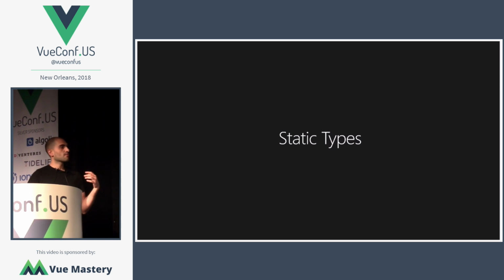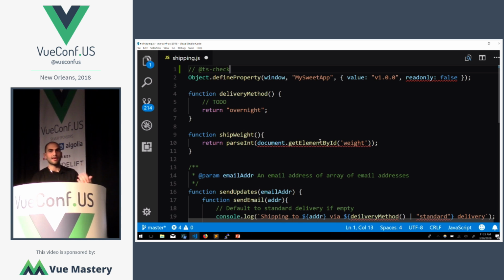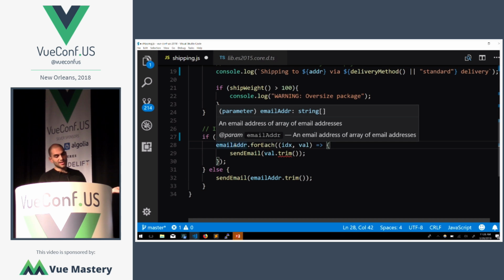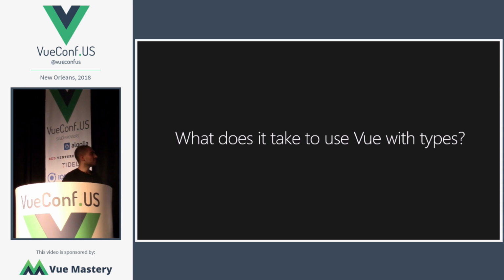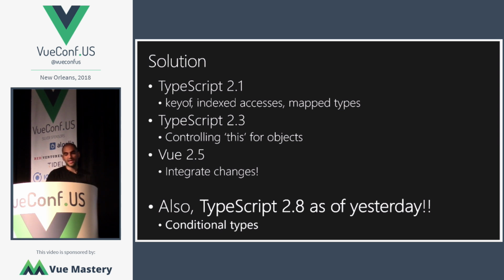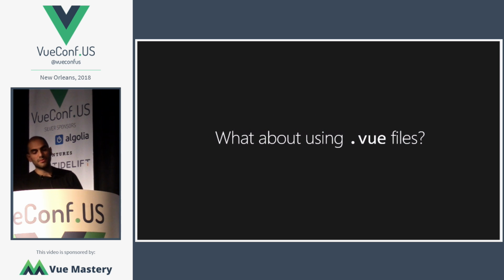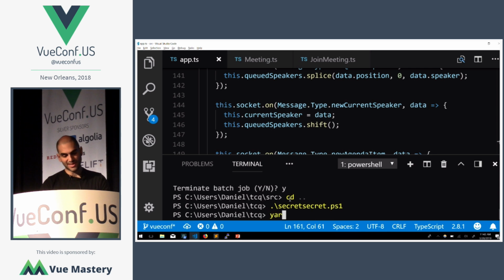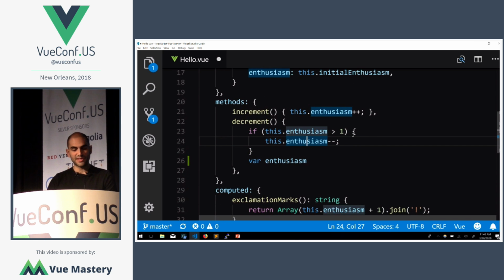Vue & TypeScript Up and Running - Daniel Rosenwasser at VueConf.US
One of TypeScript's goals is to make sure that JavaScript users of all communities can use the language. Over the last year, the TypeScript team has put effort in to making TypeScript & Vue work together much more seamlessly. Come find out a bit about that work, and how you can benefit from TypeScript today!

0:00 Introduction
0:42 What is TypeScript?
2:56 Types - Tooling
11:43 What does it take to use Vue with types?
12:57 Dealing with metaprogramming
19:36 Editing
20:33 What's necessary?
21:16 Sample time
28:15 Next steps